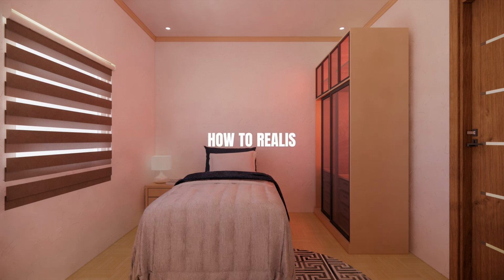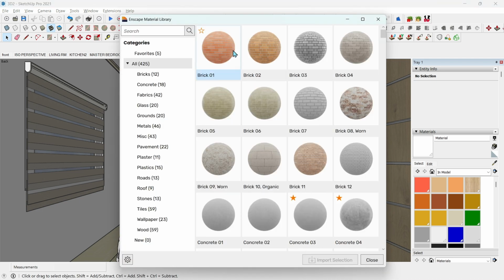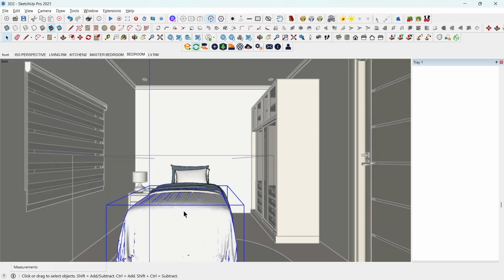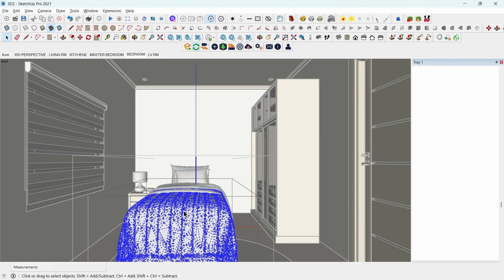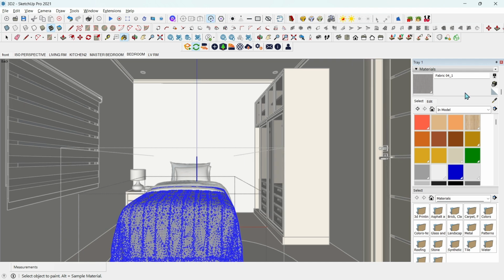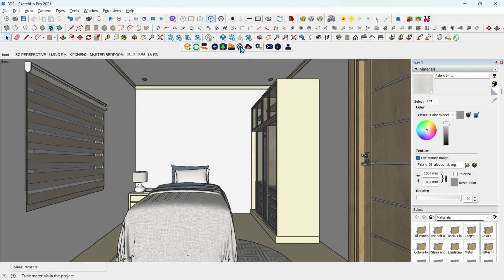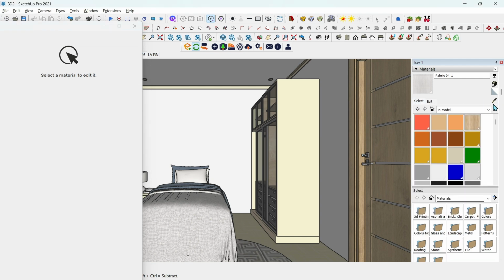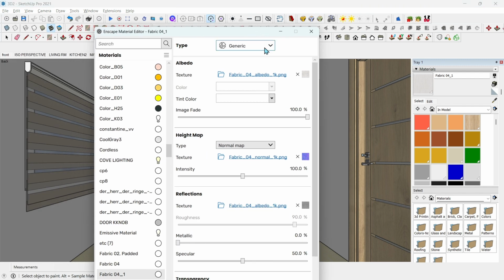Tips for TEXTURED FABRIC | SketchUp Enscape Tutorial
This video will show how to TEXTURED FABRIC in Enscape rendering software with SketchUp

EP 81

Software Used:
SketchUp 2021
Enscape 3.5

high resolution in enscape rendering
high resolution in enscape
basic tutorial in enscape
tips for enscape basic rendering tutorial
enscape materials tutorial
enscape high quality rendering
beginner tutorial in enscape
enscape full tutorial
enscape interior render tutorial
enscape realistic render
enscape for sketchup
tip for enscape 3D
basic enscape lesson
enscape lighting
enscape sketchup
enscape materials
enscape lighting lesson
enscape tips and tricks
enscape guide
enscape for beginners
enscape interior render
how to high quality rendering in enscape
enscape interior realistic
enscape interior
tips for rendering setting in enscape